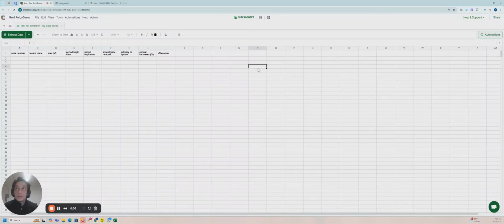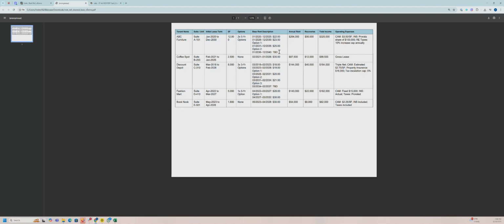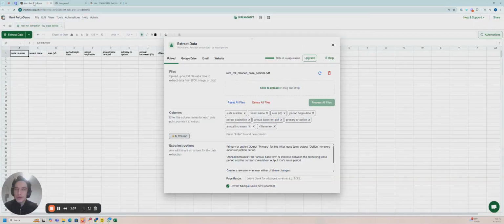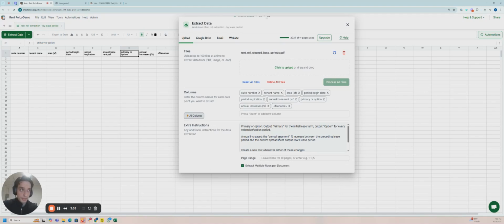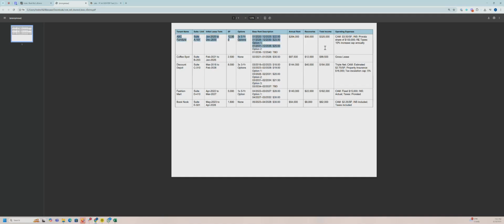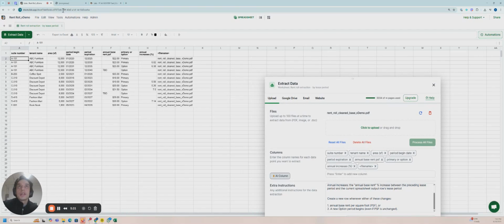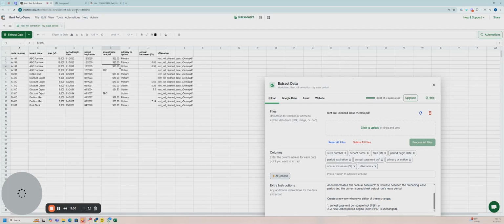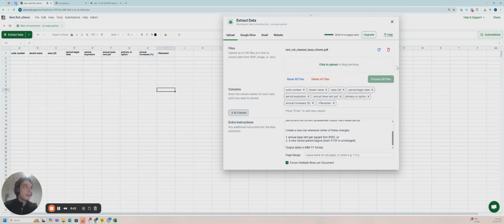Automate Rent Roll Data Extraction: Best AI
Unlock fast, no‑code rent roll extraction with Lido.app! This step‑by‑step tutorial shows how to pull tenant names, rent amounts, due dates, and more from PDFs, emails, or web sources directly into Excel or Google Sheets—perfect for busy property managers, real estate pros, and finance teams.

🔎 What You’ll Learn:

How to connect your rent roll source (PDF, web portal, email).

How Lido auto-detects tenant data, rent amounts, due dates, lease terms.

How to clean and format extracted rent roll data.

How to automate weekly or monthly updates in your spreadsheet.

✅ Reduce data entry errors

📈 Enable real-time updates for investor reports

🗂️ Effortlessly manage multi-property portfolios

🔥 Who It’s For:
Property managers, real estate investors, accounting & finance teams, anyone using rent rolls.

🚀 Ready to try?